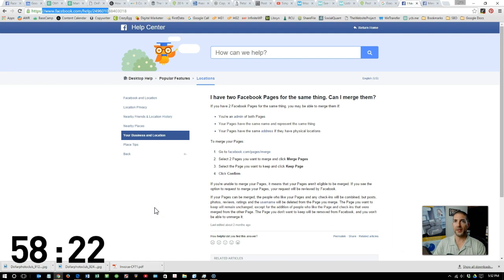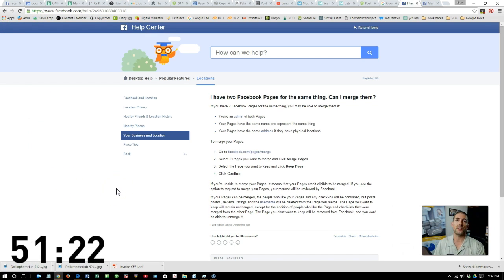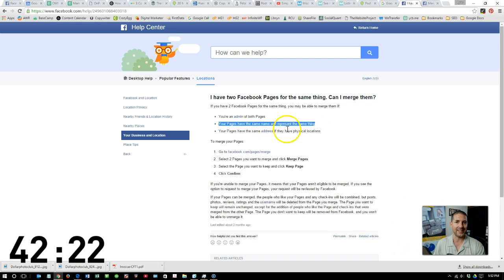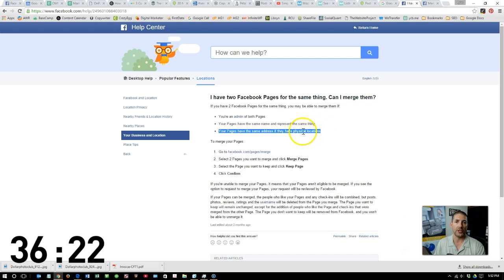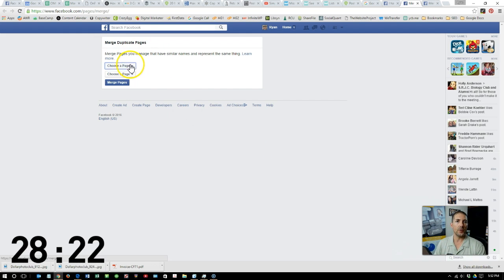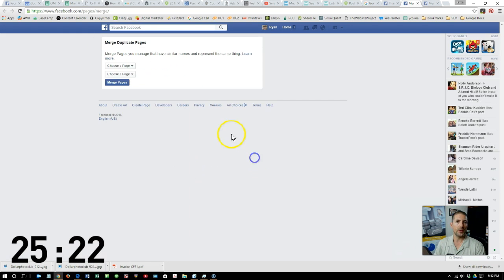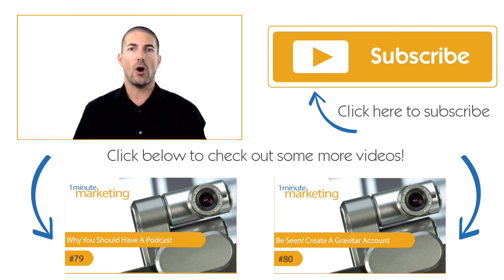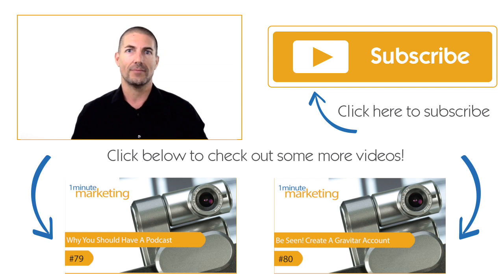Merge Duplicate Facebook Business Pages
Need to merge two business pages on Facebook? Ryan will show you how in today's

Ryan Perry founded SBS in 2009 to help small business owners increase sales using video via  Google search.

To merge two business Facebook pages, you'll need to go to this link right here, which I'll include below, and there are three caveats that you need to make sure you have. One is you have to be an admin for both pages.

Your pages have to have the same name and represent the same thing, and your pages have to have the same physical address or location. If you meet those three criteria, all you need to do is Here, you'll need to select which account is a duplicate of which account, and then go ahead and merge the pages. In my case, I don't have any that I can show you, but this is how you do it. It's pretty darn simple.